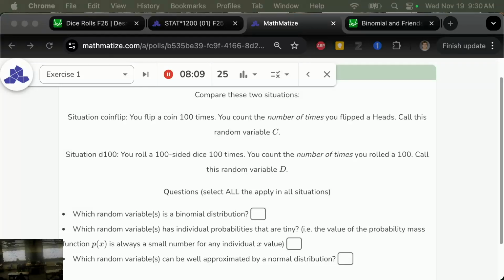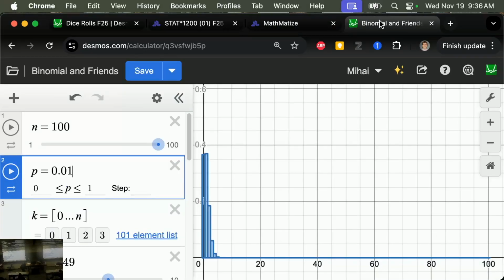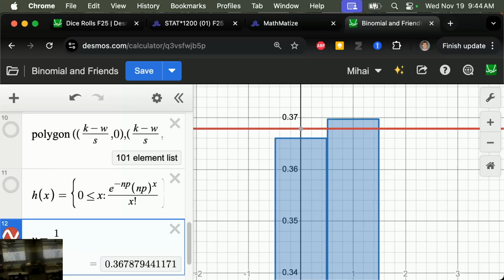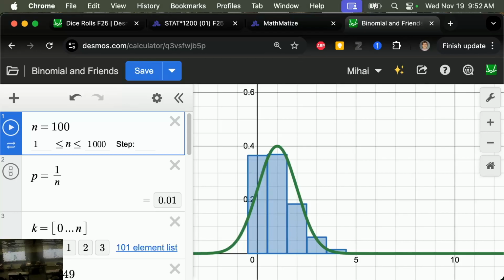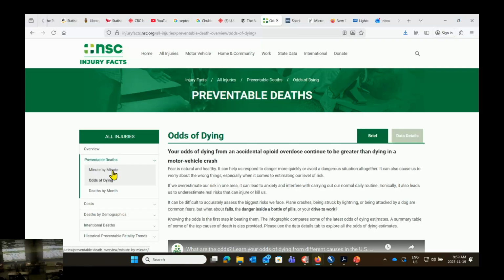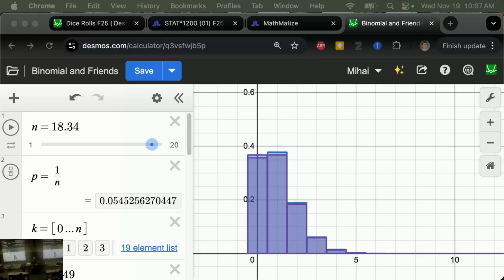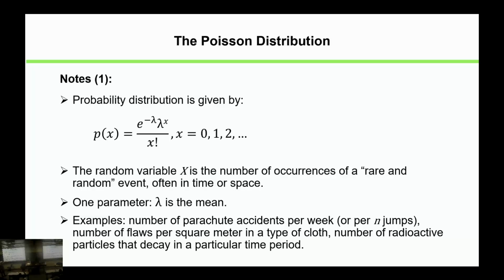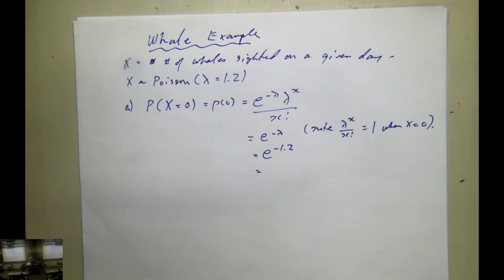Limits of the Binomial and Intro to the Poisson distribution | Intro to Probability W Nov 19 F25